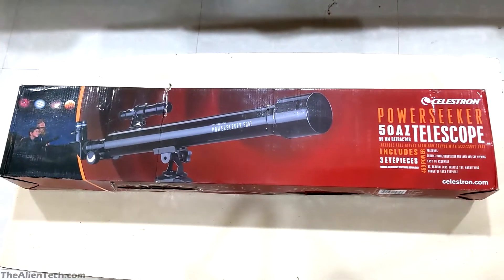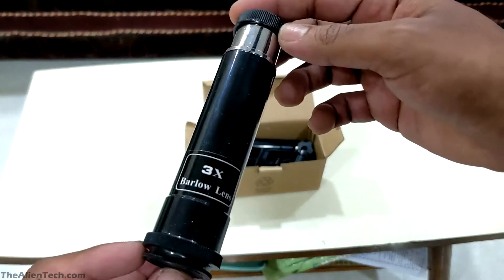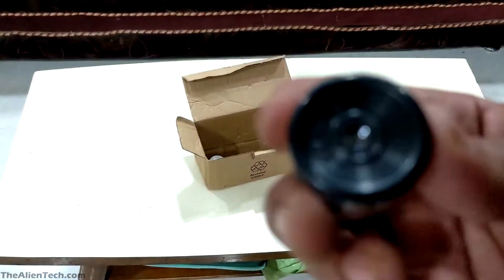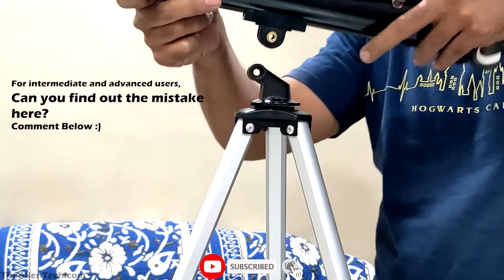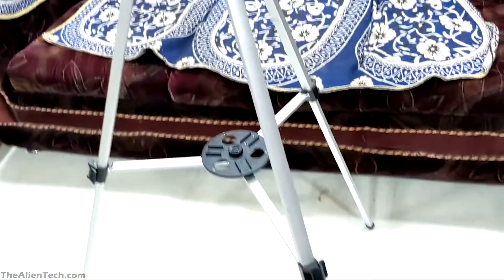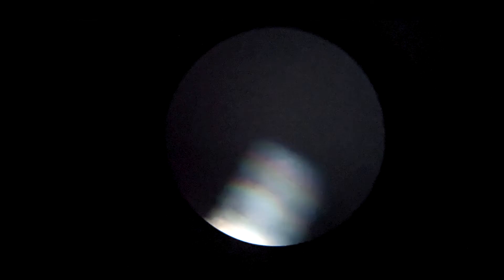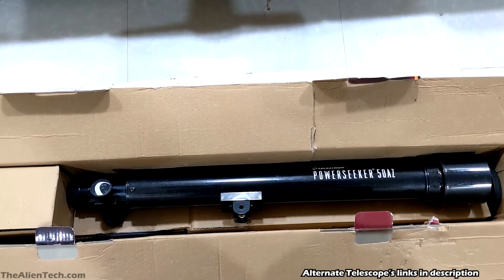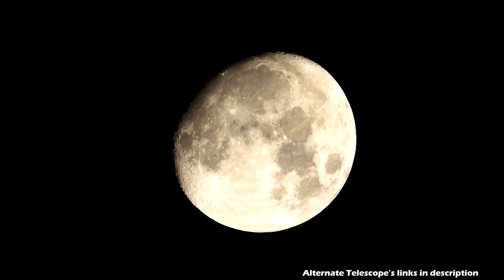Celestron Powerseeker 50AZ unboxing and review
In this video, we have reviewed the Celestron Powerseeker 50 AZ telescope.

1. Celestron 127 SLT
2. Celestron 130 SLT
3. Celestron NexStar 6-SE
4. Celestron NexStar Evolution 6-inch
5. Celestron NexStar 8SE
6. Refractor telescope
7. Equatorial Mount 1
8. Equatorial Mount 2
9. Anti Vibration Pads